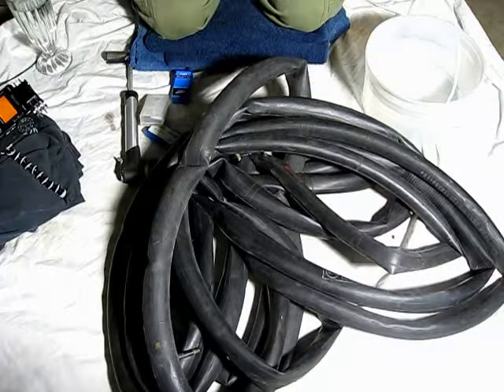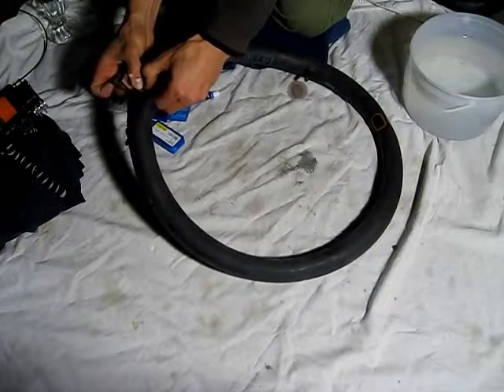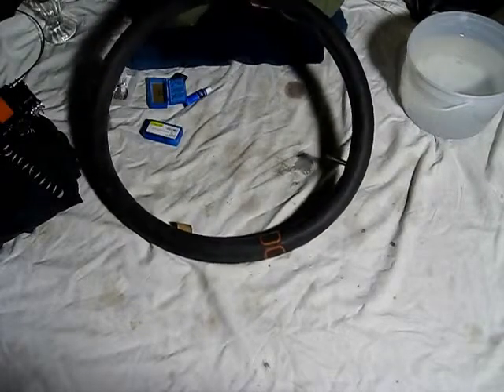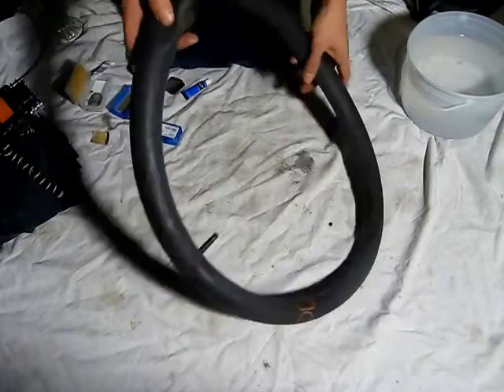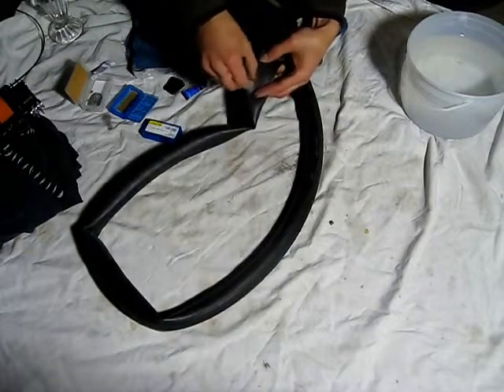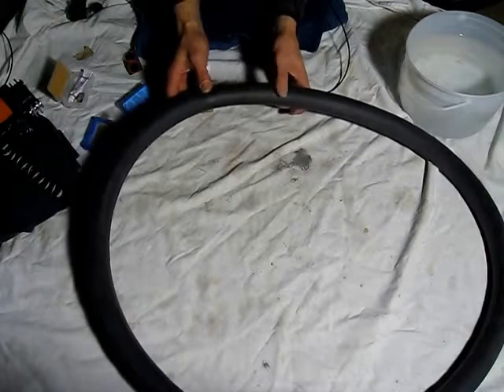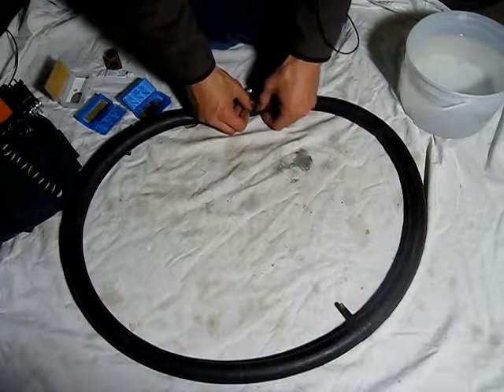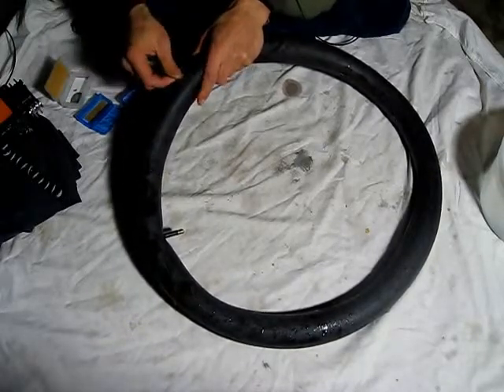[ASMR] - Bike Tube Patching (long)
I've been sitting on this footage for quite a while. Actually, it was filmed only about a week or so after my first bike tube patching video. This is just basically a longer version, because I know that for many people short videos don't work that well.

I've been struggling with various video editing programs, and since it took me so long to get this together, I debated not uploading it. But whatever, I've already got too many things I'm not uploading.

I finally found a program that I actually like, and that actually works for me. My camera will only record about 37 minutes of video in a single go, so I needed something to stitch several clips together nicely, and give me some room to grow. I used Blender for this one, and for the most part I'm pretty happy with it.

Up till now I've been using VirtualDub and the FFMpeg command line tools. VirtualDub is great for encoding, video processing and basic clipping, but rather painful for actual editing. FFMpeg is great for encoding and making single still image videos, but again is kind of painful to do anything complicated with. I tried using Lightworks, but it was virtually unusable on my machine. It was really slow, buggy, somewhat counter-intuitive, and feature limited. Jashaka wouldn't even run. DSVC, like lightworks was difficult to figure out, and like lightworks, you really have to wonder whether the effort was worth while. Sure, I could use Windows Movie Maker or something like that, but if all I wanted to do was slam clips together, I could do that with VirtualDub, FFMpeg, or the Youtube Video editor.

With Blender, you can define your own kinds of transitions, do compositing, filtering, ... etc. You can do literally almost anything with this program, and the NLE sequencer is actually quite usable. I just wish I knew how to make related video and audio tracks stick together. It's kind of annoying to have to manually align them every time you move one. There seems to be some bugs with the encoding back-end (LAV, I believe?), at least with the H.264 part of it. If you try to encode the video and audio together, the video playback will end up being about 4x faster than it should be, and the reported playback length will be something ridiculous. If you encode the audio and video separately, and then interleave them with some other program, you can avoid this issue. If you need to change the audio settings, you need to do this in the user preferences panel rather than the encoding tab (why!?), and there doesn't seem to be a way to tweak all of the settings for the encoding scheme you choose, unless you want to whip out some Python (assuming there are properties that aren't exposed in the UI).

Hopefully this is useful to others who are struggling with their video editing efforts.

TPD Tutorials - The tutorials I used to learn how to use Blender for video editing. There's lots more out there.